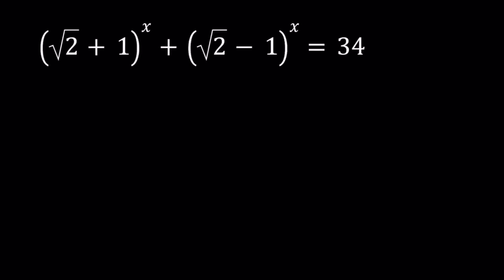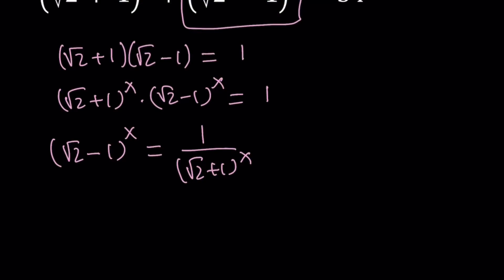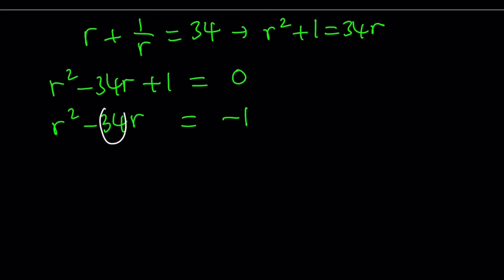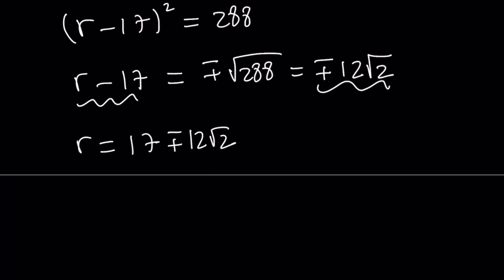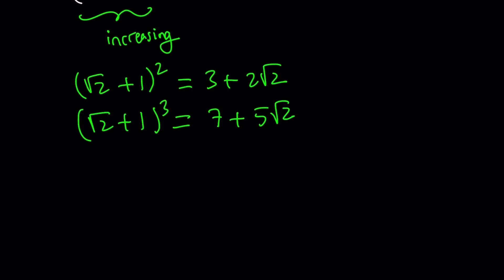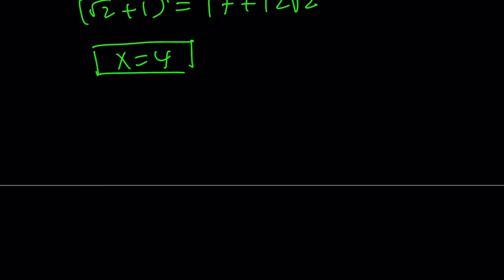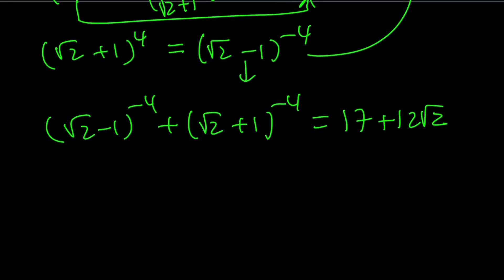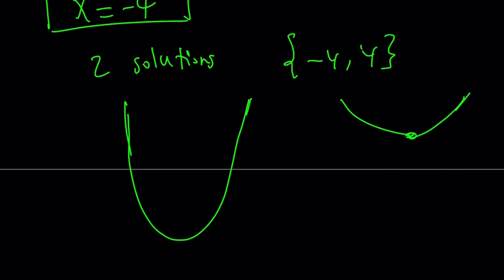A Radical Exponential Equation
If you need to post a picture of your solution or idea:
via @YouTube @Apple @Desmos @NotabilityApp